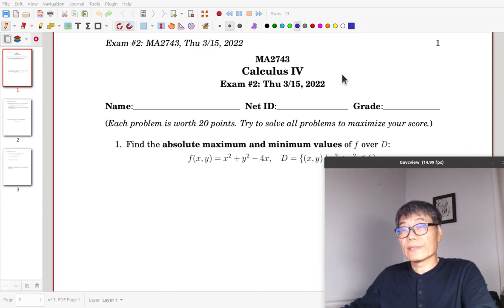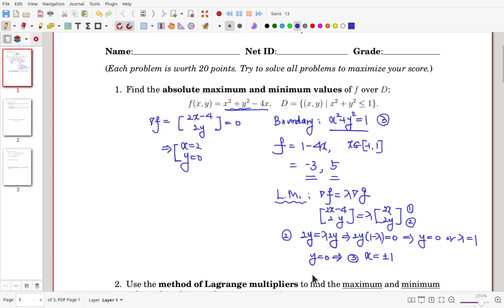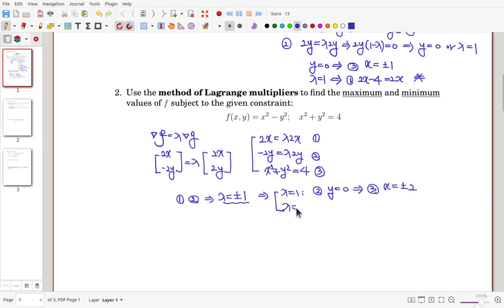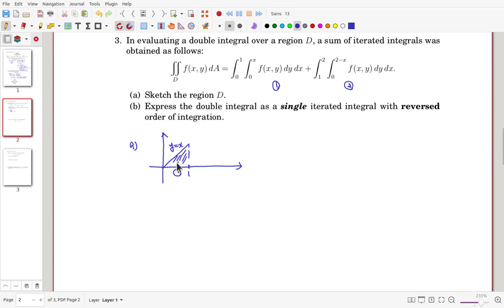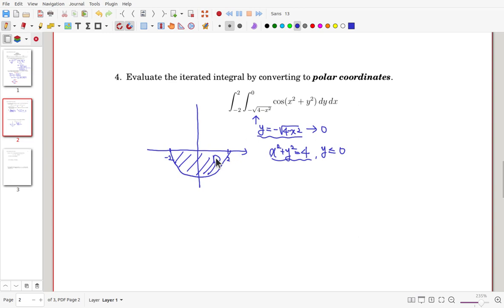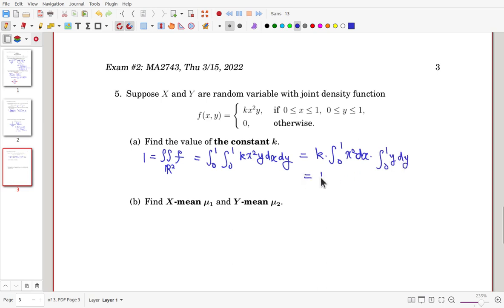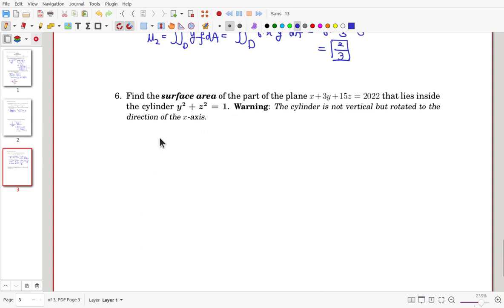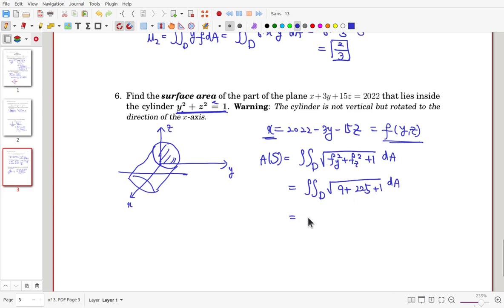MathTalent Vector Calculus Review for Exam2 Maximum and Minimum Values and Double Integrals